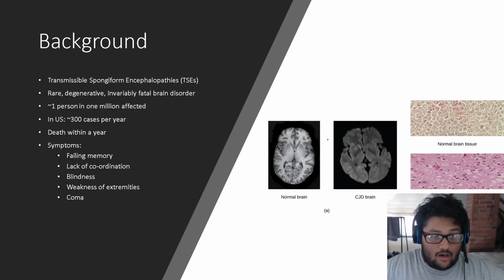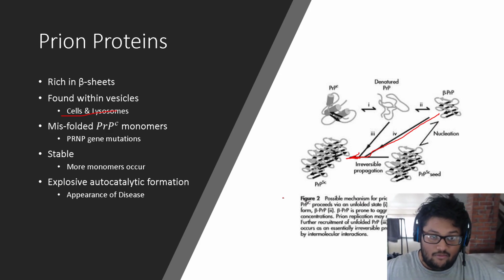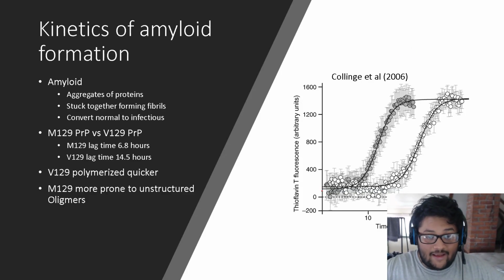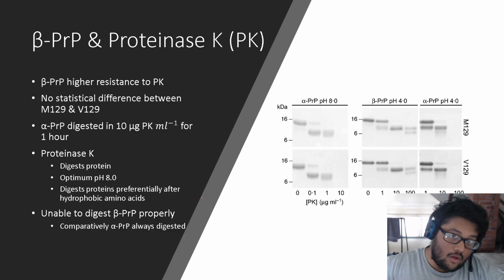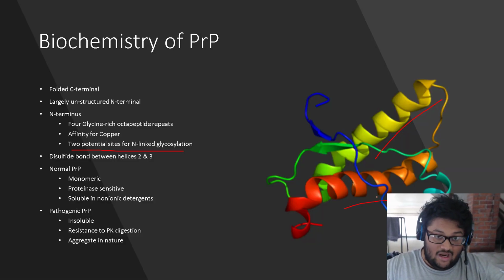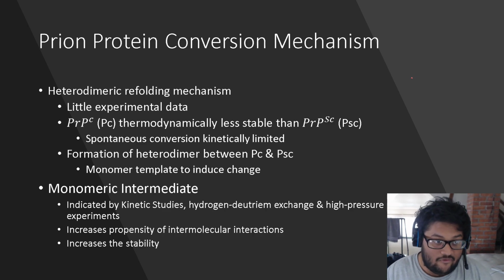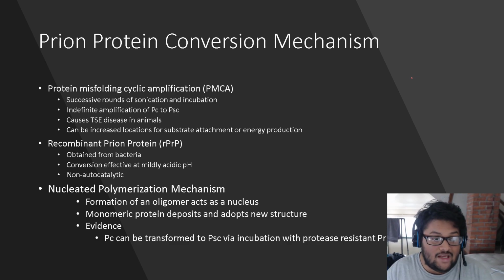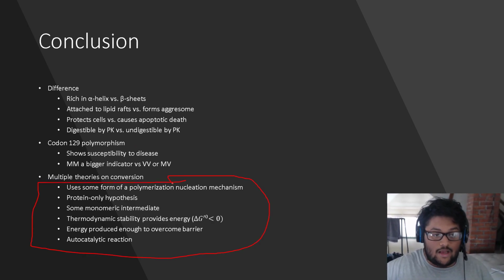CJD Syed Imam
References:
“Creutzfeldt-Jakob Disease Fact Sheet.” National Institute of Neurological Disorders and Stroke, U.S. Department of Health and Human Services.
Zahn, R, et al. “NMR Solution Structure of the Human Prion Protein.” Proceedings of the National Academy of Sciences of the United States of America., U.S. National Library of Medicine, 4 Jan. 2000.
Zahn, R. “The Octapeptide Repeats in Mammalian Prion Protein Constitute a PH-Dependent Folding and Aggregation Site.” Journal of Molecular Biology., U.S. National Library of Medicine, 28 Nov. 2003.
Biverståhl, H, et al. “NMR Solution Structure and Membrane Interaction of the N-Terminal Sequence (1-30) of the Bovine Prion Protein.” Biochemistry., U.S. National Library of Medicine, 30 Nov. 2004.
Lewis, Patrick A., et al. “Codon 129 Polymorphism of the Human Prion Protein Influences the Kinetics of Amyloid Formation.” Journal of General Virology, Microbiology Society, 1 Aug. 2006.
Kovacs, Gabor G., and Herbert Budka. “Prion Diseases: From Protein to Cell Pathology.” The American Journal of Pathology, American Society for Investigative Pathology, Mar. 2008.
Ironside, James W, et al. “Variant Creutzfeldt-Jakob Disease: Prion Protein Genotype Analysis of Positive Appendix Tissue Samples from a Retrospective Prevalence Study.” BMJ : British Medical Journal, BMJ Publishing Group Ltd., 20 May 2006.
Kitamoto, T, et al. “T Kitamoto.” Journal of Virology, American Society for Microbiology, 1 Nov. 1991.
Puoti, G, et al. “Sporadic Human Prion Diseases: Molecular Insights and Diagnosis.” The Lancet. Neurology., U.S. National Library of Medicine, July 2012.
Westergard, Laura, et al. “The Cellular Prion Protein (PrPC): Its Physiological Function and Role in Disease.” Biochimica Et Biophysica Acta, U.S. National Library of Medicine, June 2007.
Cobb, Nathan J., and Witold K. Surewicz. “Prion Diseases and Their Biochemical Mechanisms.” Biochemistry, U.S. National Library of Medicine, 31 Mar. 2009.
Ponton, Guy. “Presentation, Epidemiology, Guidance and Management.” SlidePlayer, Swansea University School of Medicine, 2015,